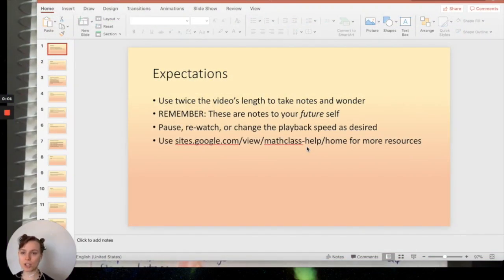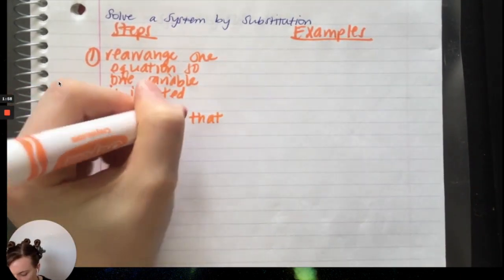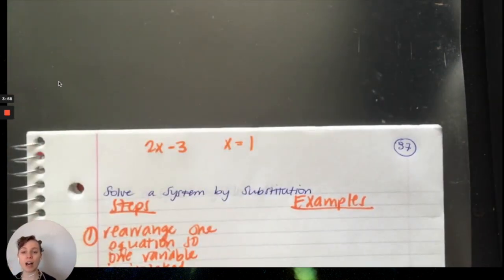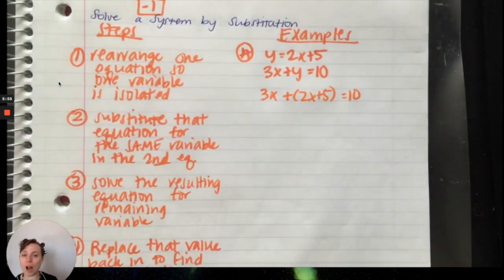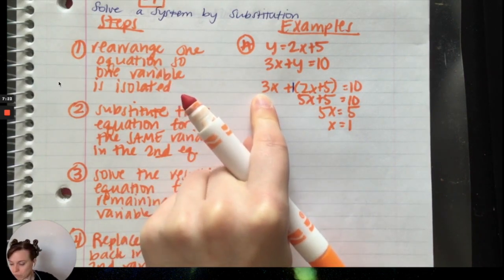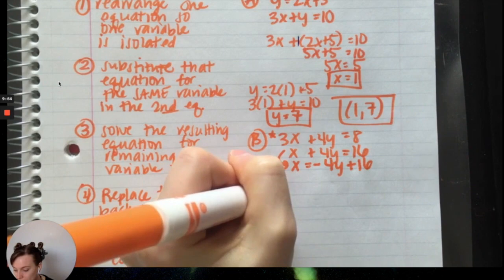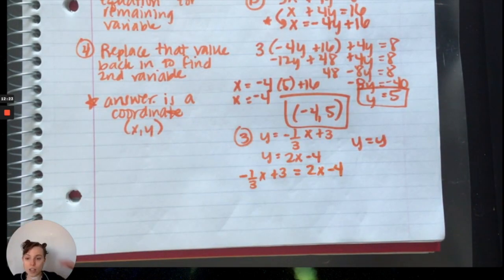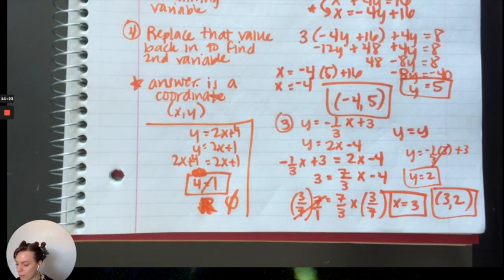Substitution for Systems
From Unit: Linear Systems

Filmed with Loom on MacBook Pro by mirroring iPhone 5SE. Edited with iMovie.